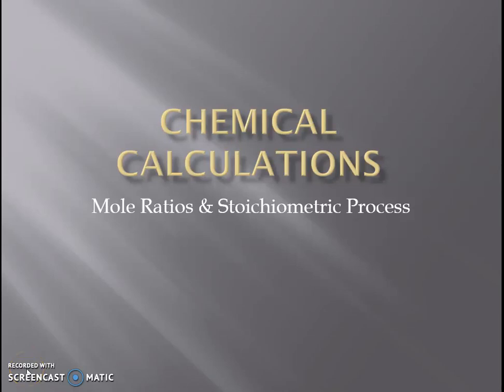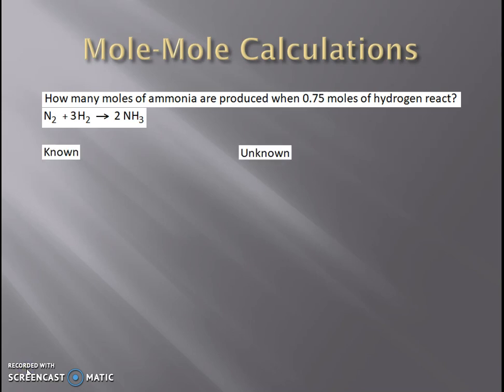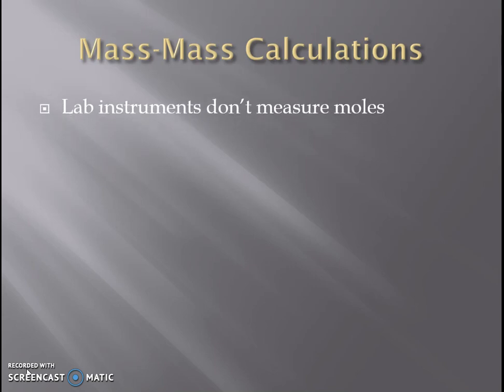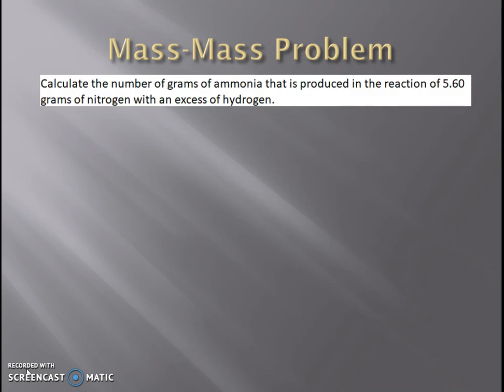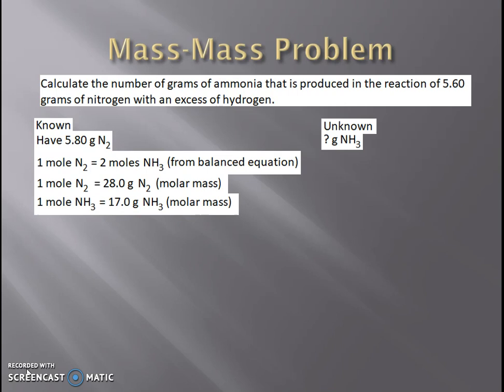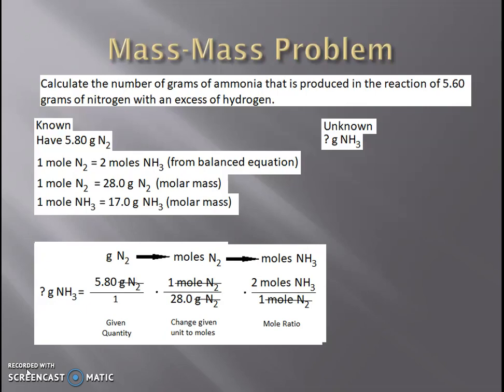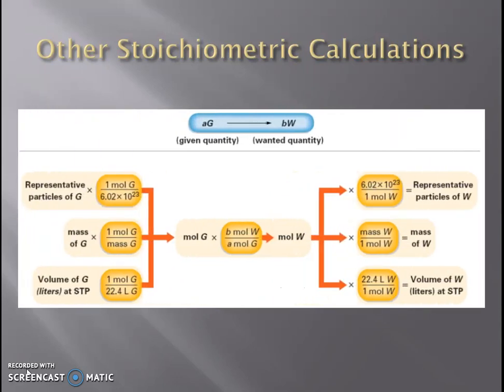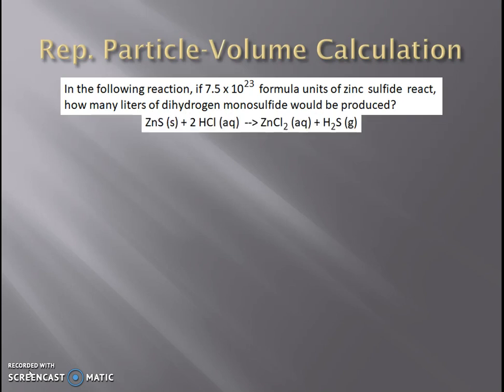Chemical Calculations; Mole Ratios and Stoichiometry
How to do Stoichiometric Calculations